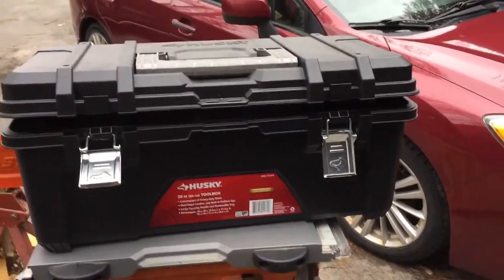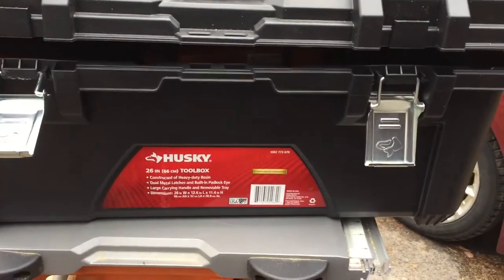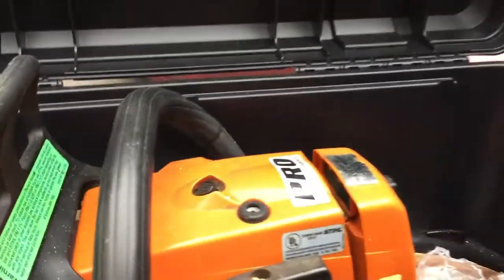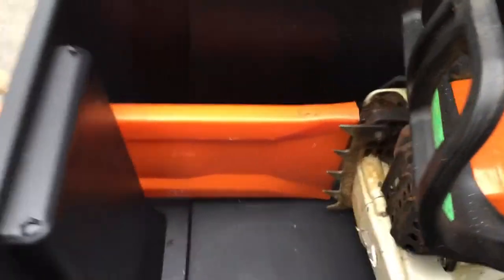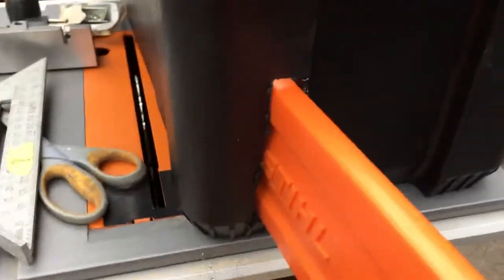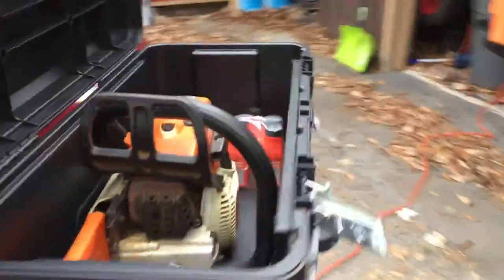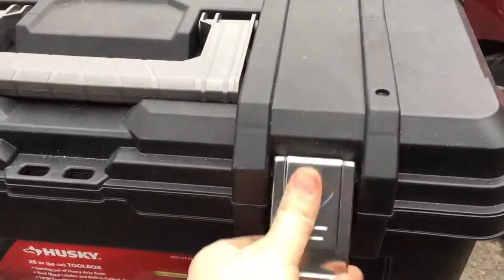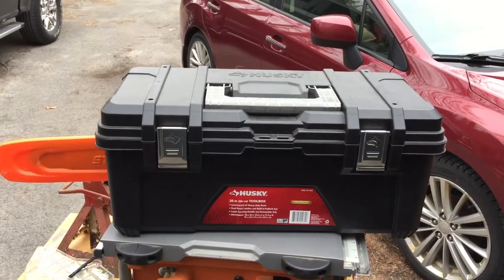DIY Chainsaw storage/ Transport Box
Save a ton of money making your own chainsaw storage box out of a toolbox.